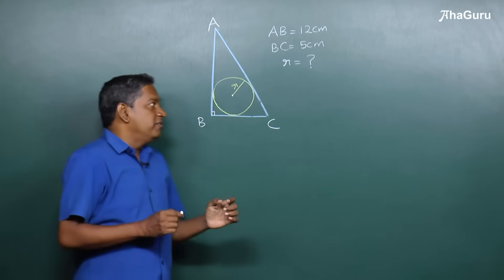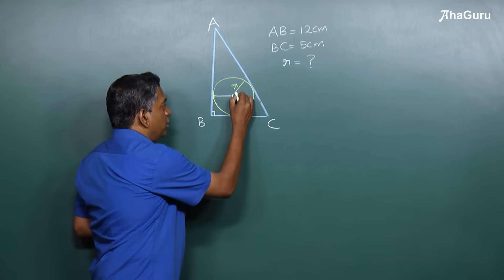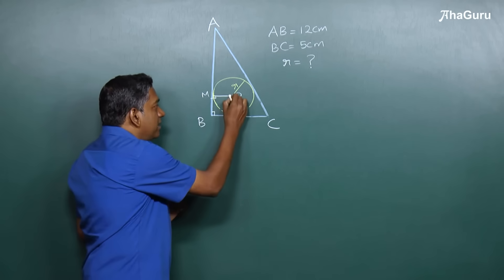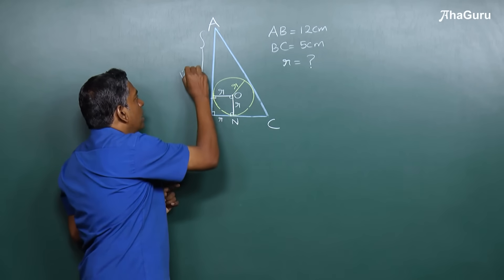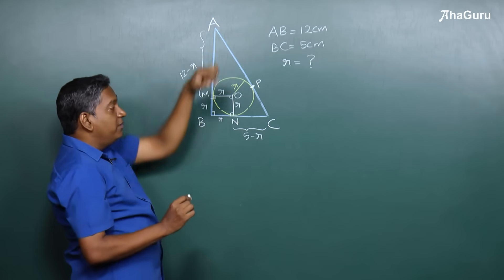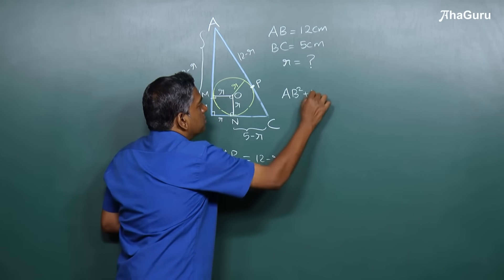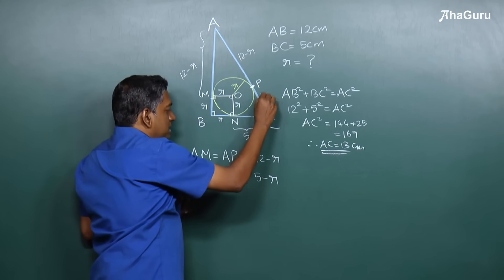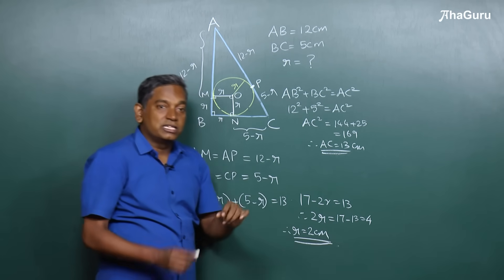Can you beat this math question in seconds? | Class 7 to 12 | Dr. Ravishankar | AhaGuru | Maths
Dr. Ravishankar solves a Class 10 Maths question and makes it simple.

Taking a math class can be an intimidating and exhausting process. But this isn't a normal math class. It's taught by an expert who will make sure you understand the topics before moving on to the next one. So you won't waste your time trying to learn something you don't understand. With these ONLINE CLASSES, you'll be on your way to mastering the topic in no time at all!

AhaGuru brings you "𝙈𝙖𝙩𝙝𝙨 𝙞𝙣 𝙖 𝙈𝙤𝙣𝙩𝙝" for helping the students build a strong foundation in Mathematics. This is a seasonal program.

Being a very crucial year, many students plan to stay ahead by learning Maths before even starting their academic year. This is one such opportunity to learn early and score better.

Grab the opportunity to learn directly from our expert teachers, Dr Balaji Sampath, Dr Ravishankar and Prof. Sudha Sridhar!

Reasons why you should opt for this course!
✔️ Understand all important concepts for Class 10
✔️ Use problem-solving techniques to solve difficult problems with confidence
✔️ Fall in love with the subject and get rid of any fears

Don’t miss this amazing opportunity this summer!